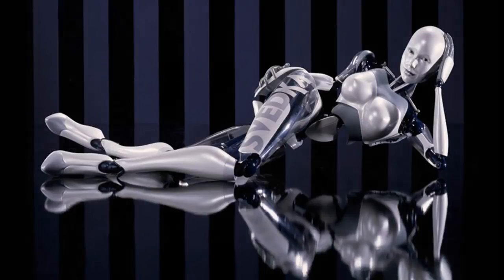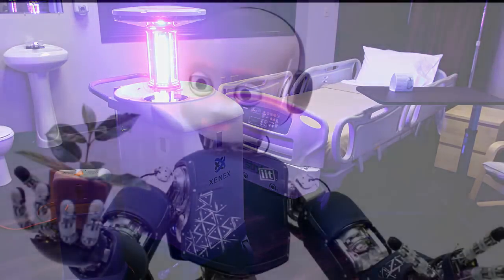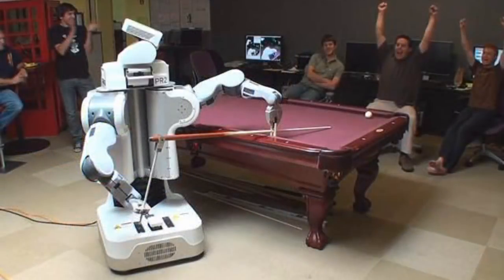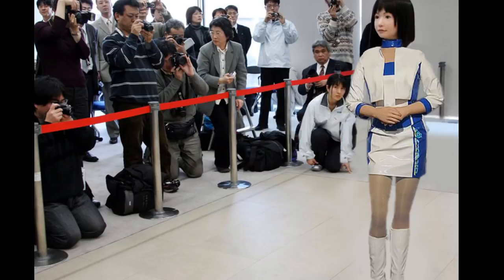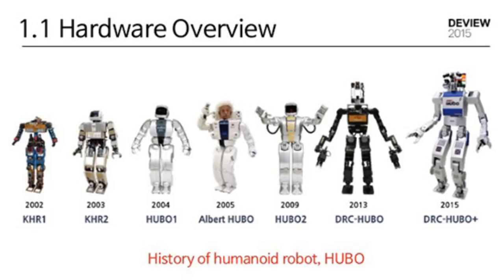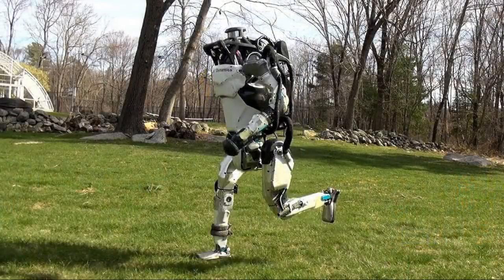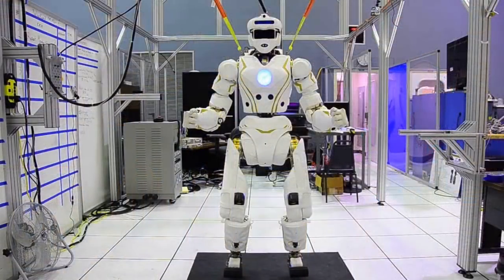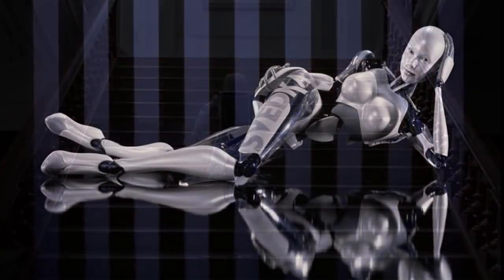Top 10 Most Expensive Robots in the World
Today we're looking at the exciting field of robotics. More specifically about the most advanced and expensive robots available in the world today. Most people know that a robot is a machine that is capable of carrying out a complex series of actions automatically. The name robot comes from the Czech word robota, which means drudgery. Mechanical engineers have been attempting to create self-operating machines since the times of ancient Greece and ancient China. But the first modern robot was introduced in 1928. While shows like the Jetsons in the 1960s predicted that robots would be a common part of life for humans in the 21st century.

Robots are created as personal helpers or companions that can be able to help with daily tasks. Such as folding towels, retrieving a beverage from the fridge, and mowing the lawn. One example of a robot is a Roomba which millions of people use to vacuum their floors. But the ones we're talking about today are much more advanced and much more expensive robots than the common Roomba. Why are most robots so incredibly expensive? Research and development is also quite costly as new capabilities are being developed and new programming has to be created. Let's take a closer look at these fascinating machines with the top 10 most expensive robots in the world.

facebook: shakaama or the shakaama live show